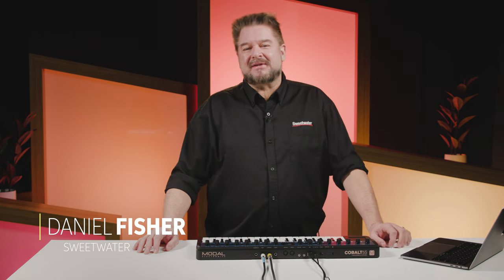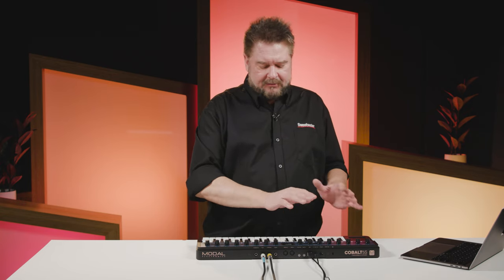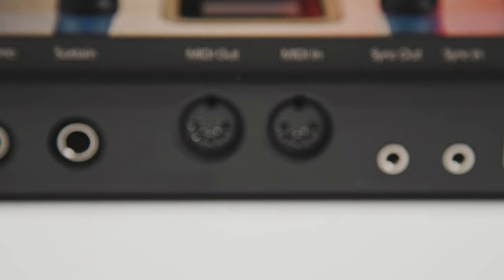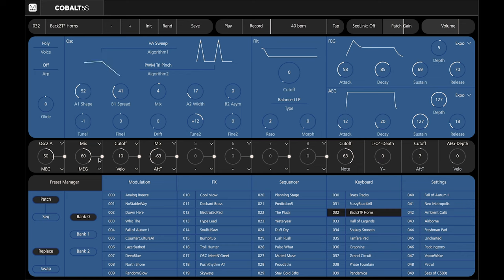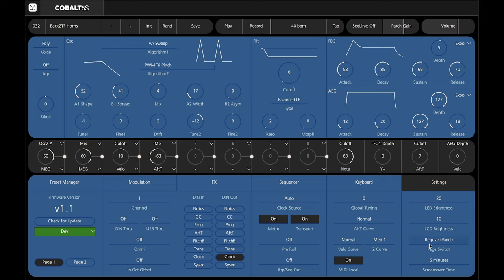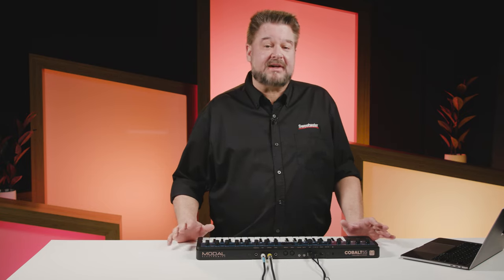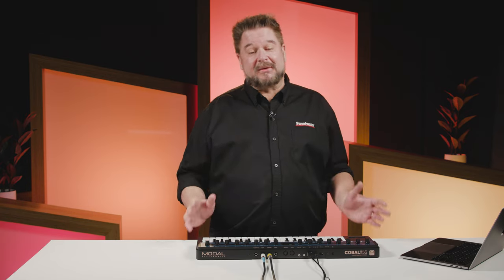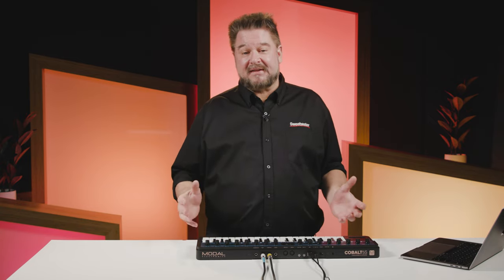Modal Electronics COBALT5S Virtual Analog Synthesizer Demo — Daniel Fisher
If you‘re wondering what video gear we use, check it out

Daniel Fisher, Sweetwater's portable pundit, showcases the Modal Electronics COBALT5S, featuring five voices of polyphony with up to eight oscillators per voice, built-in delay and chorus, a powerful polyphonic sequencer, and a 2,048-step arpeggiator. The Modal Electronics COBALT5S is a streamlined yet nevertheless formidable take on the popular COBALT8 virtual analog synthesizer. Like the COBALT8, the COBALT5S offers nearly limitless sound-design potential. Inside this powerhouse synth are 40 advanced algorithms including cross modulation and wave morphing, a spectacular 4-pole multimode ladder filter, plus 11 modulation sources with 41 modulation destinations. Check it out!

After you watch, check out Sweetwater.com today for all your music instrument and pro audio needs!

0:00 – Intro
0:40 – COBALT5S Basic Specs
2:37 – Editing via the Modal App
3:59 – Real-time COBALT5S Performances
7:24 – AWESOME Sequencer Feature! (Gate+Gate Thru)
8:16 – Stepping Sequence via Key Presses (Gate)
8:40 – Playing Melody and Stepping Sequence (Gate Thru)
9:23 – Thanks for Watching!